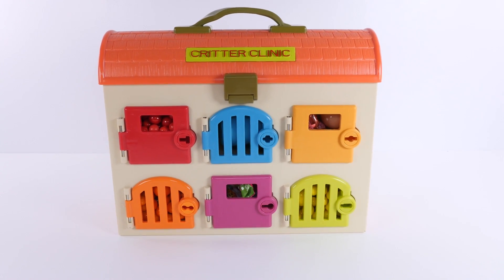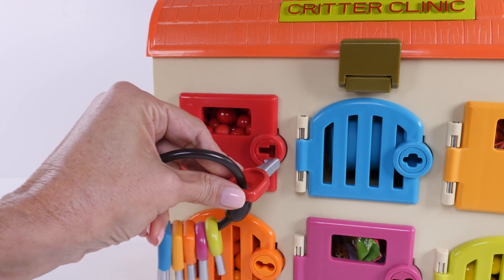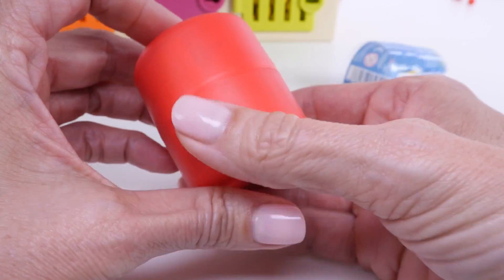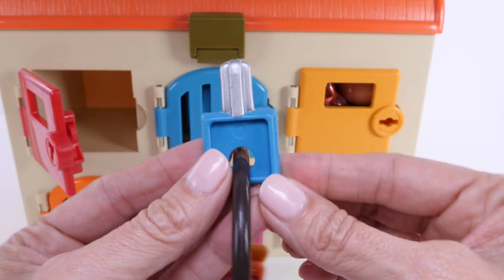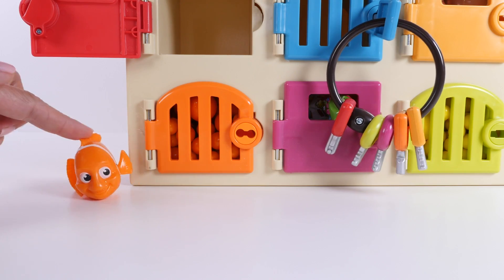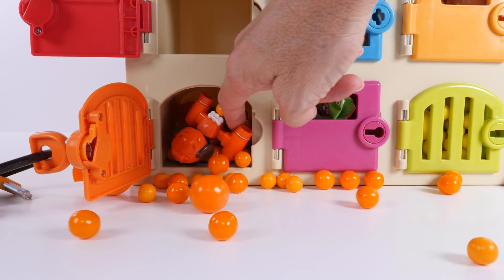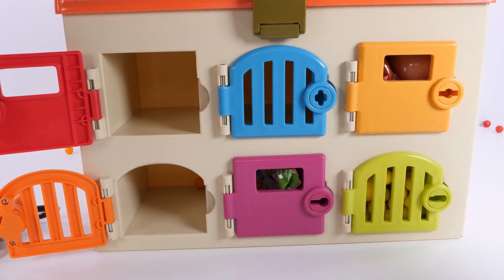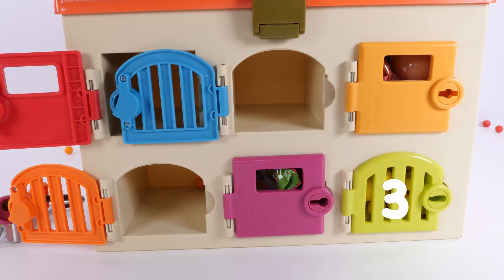Learn colors with Paw Patrol | Science experiment | Learning video for kids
In this learning video for kids Amy Jo from DCTC teaches color recognition using Peppa Pig, Paw Patrol, My Little Pony, the Critter Clinic and more!